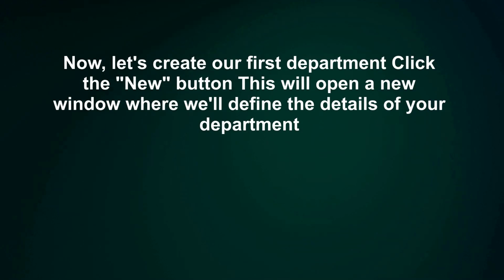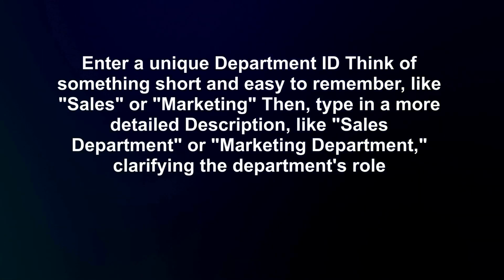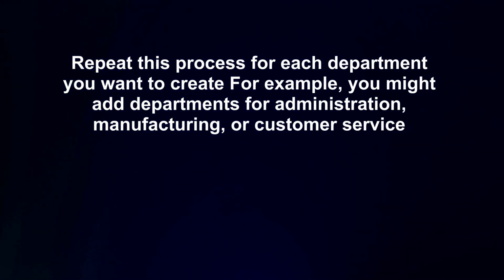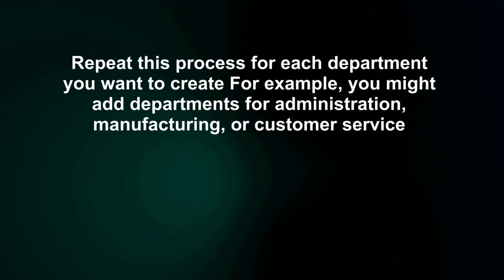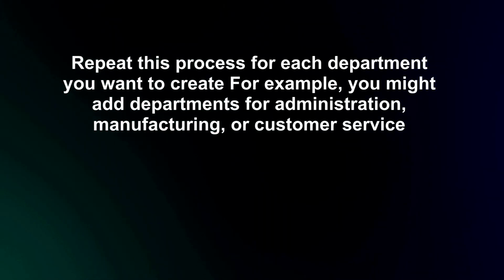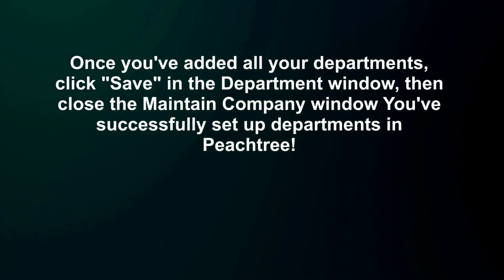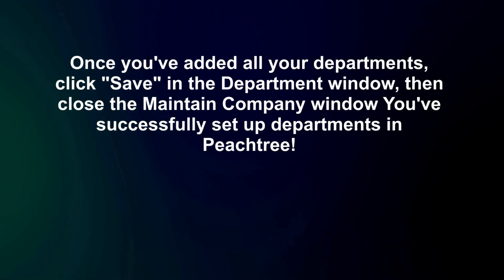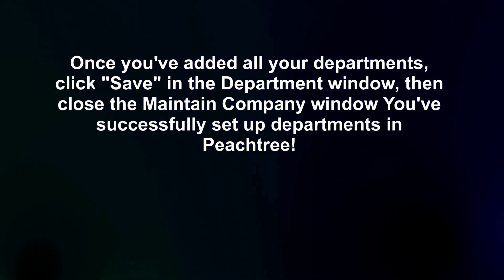How to Setup Departments In Peachtree 2010 - GUIDE!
How to Setup Departments In Peachtree 2010 explains the process of creating and configuring departments within Peachtree 2010 (now Sage 50), allowing businesses to track financial performance and allocate resources across different segments of their organization, which helps in generating departmental reports and making informed management decisions.

00:00 Peachtree Accounting Data
00:05 Open Peachtree Software
00:11 Maintain Menu
00:15 Departments Tab
00:20 Create First Department
00:26 Department ID and Description
00:34 Multiple Departments
00:40 Save Departments
00:44 Departmental Income Statement